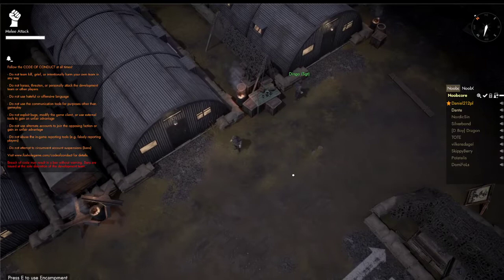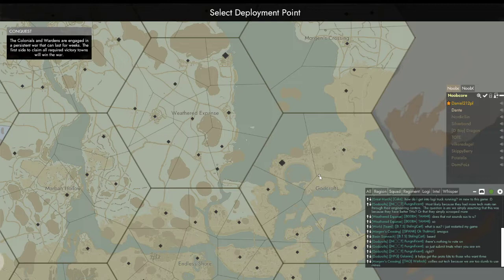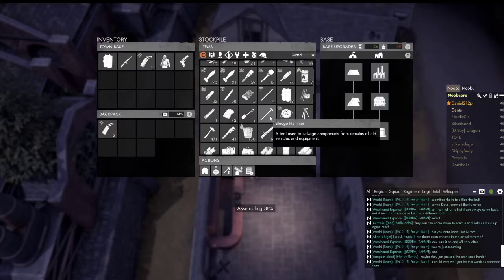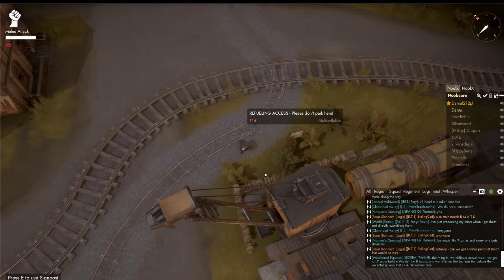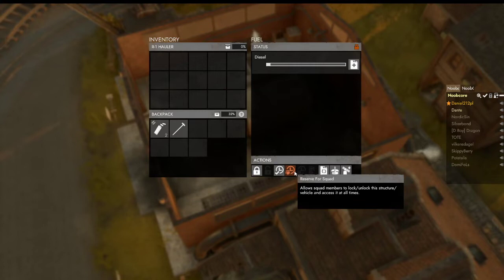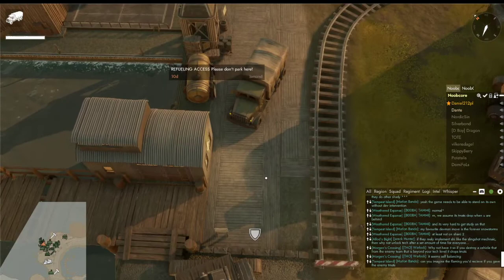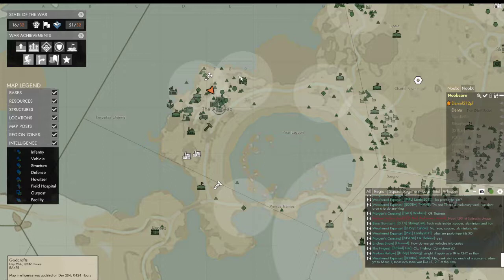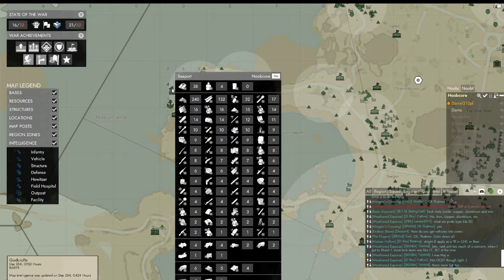Foxhole Basic Logistics: Tutorial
A small tutorial about the starting part of logistics and the bare basics of it.
Gathering of salvage. Processing it into Basic Materials and then heading to a factory for production. This video is not edited as I do not have the skills for it.